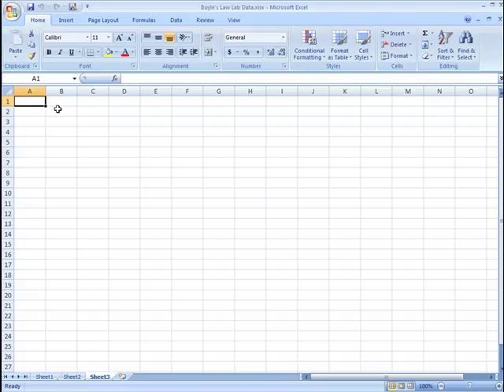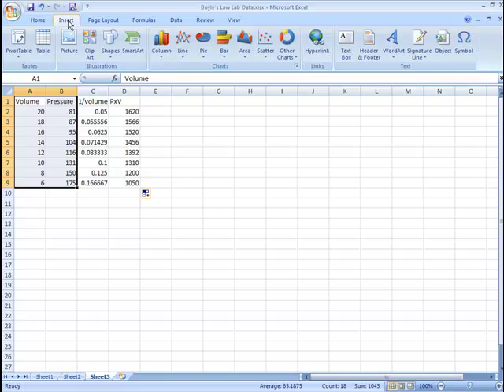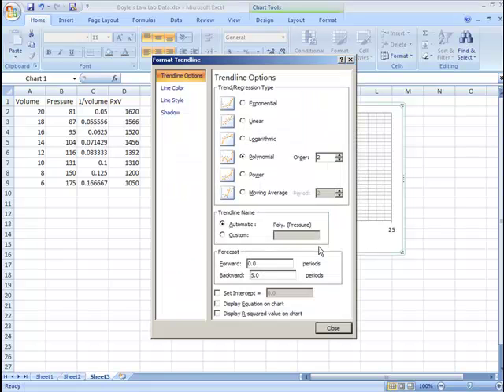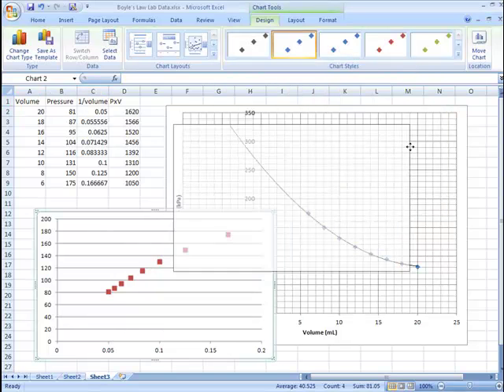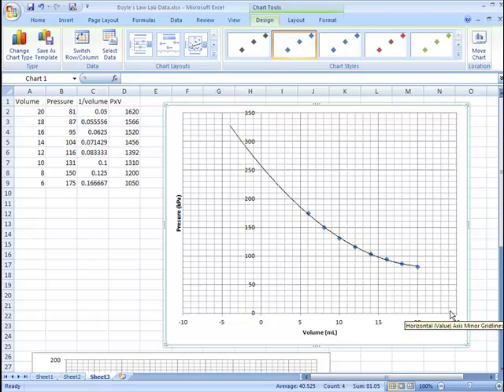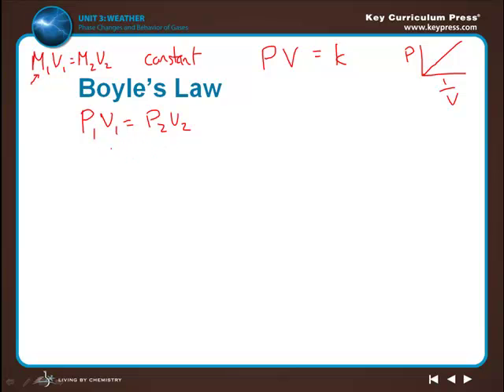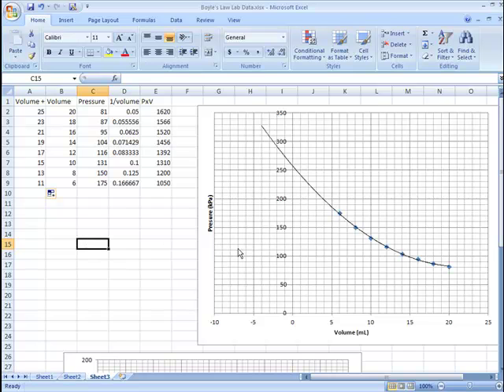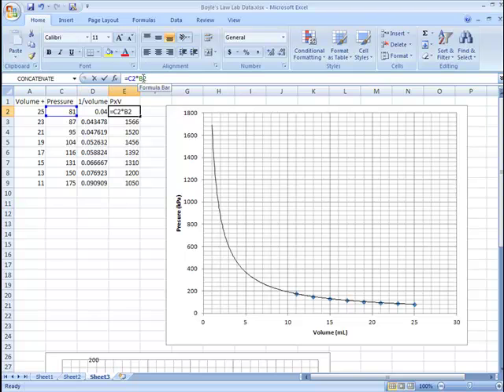Under Pressure Lab